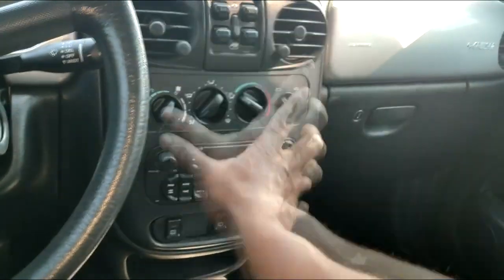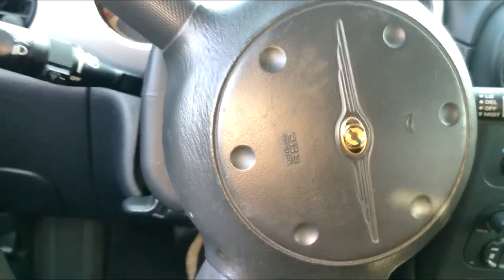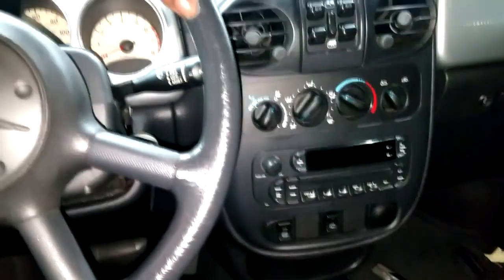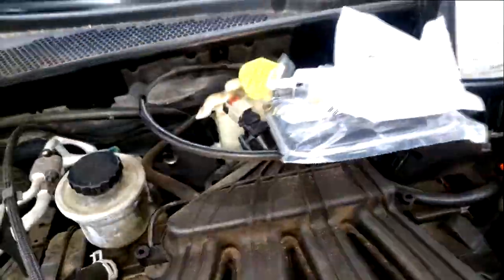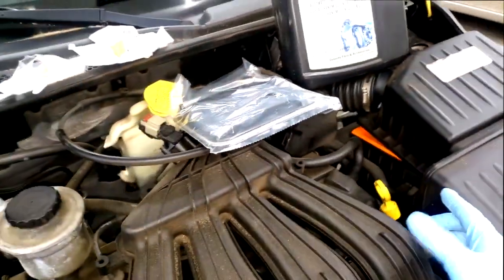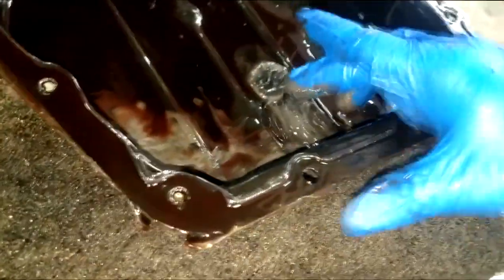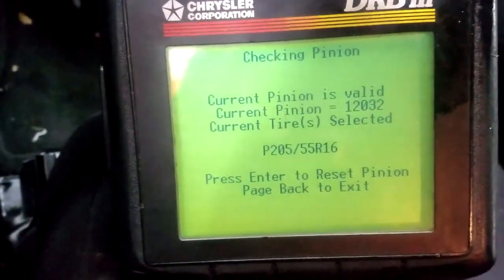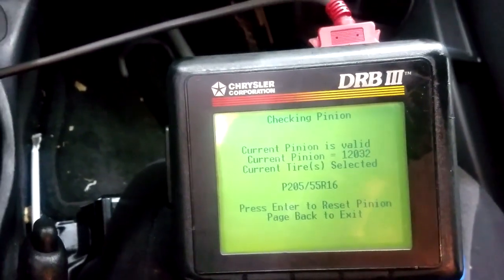How I fixed this speedometer using a DRB 3 on a 41TE A604 transmission service P0501 Pinion factor